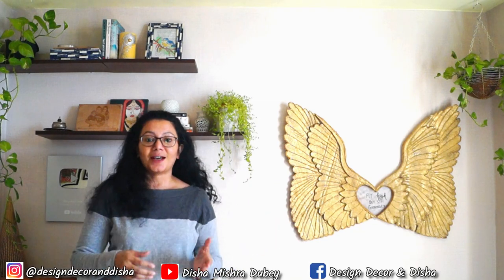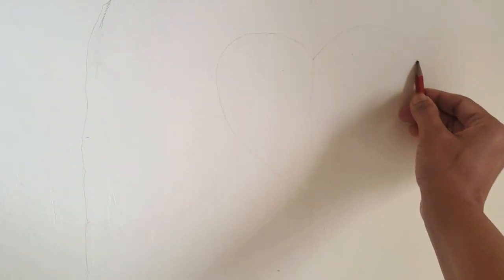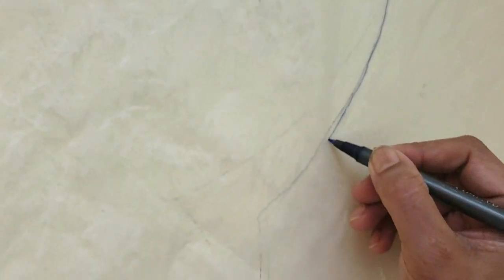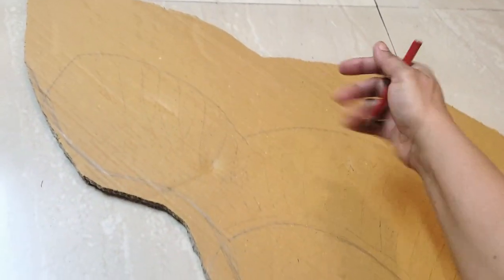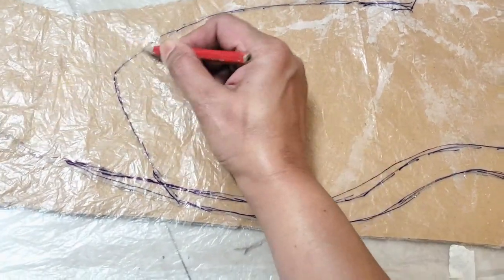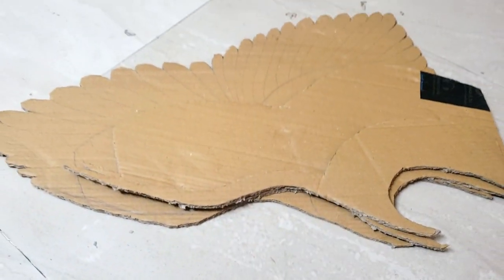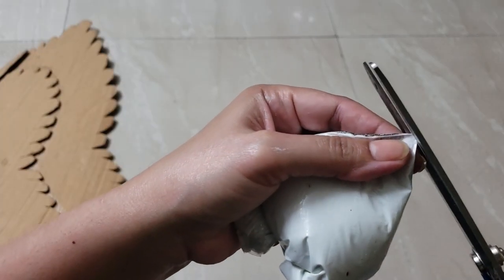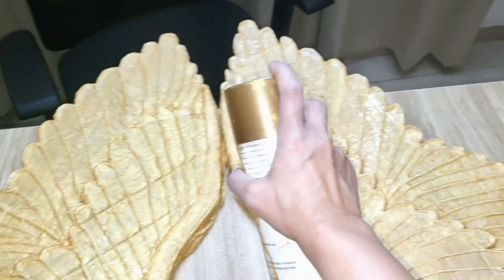DIY Cardboard Wings | I Created A Wing Selfie Point At Home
One more video that you don't want to miss.
DIY Cardboard Angel Wings | Cardboard Recycling Idea
So, in my previous video which was my home office setup video ), you all requested me to share the tutorial on how I made the "Angel Wings". Let me tell you, I used just cardboard and spray paint to make them. Instead of wall putty paste, you can use hot glue or any other texture paste. In place of spray paint, you can use acrylic colours. I hope this video inspires you to make your own wings and fly high.
Lifestyle Channel: @DesignDecorAndDisha
LINKS TO BUY PRODUCTS:
Metal Gold Wings
Metal White Wings
Home Office Chair
Floating Shelves
Wallpaper(Peel & Stick)
Work Desk
Cane Lamps
Basket Planters
Marble Vase
Aroma Candles
Gold Spray Paint
Home Decor Stuff

TOOLS
Drill Tool Kit
Claw Hammer
Screwdriver Set
Screwdriver Set 41 Pieces
Home DIY Tool Kit

OUTFIT
White Jeans
Grey Top